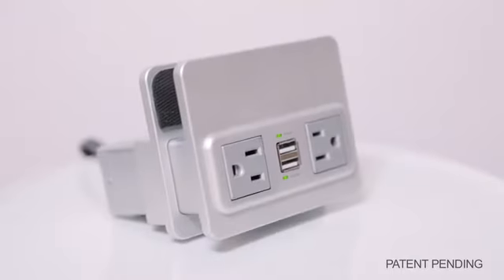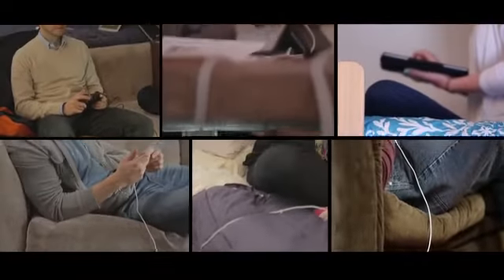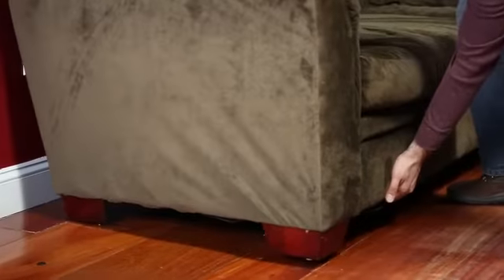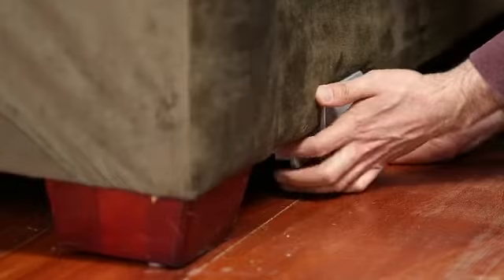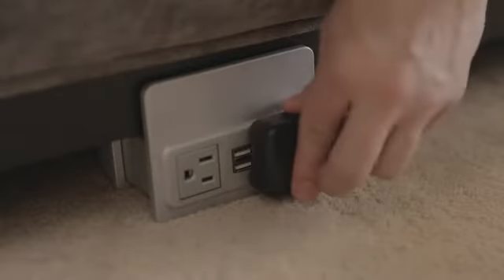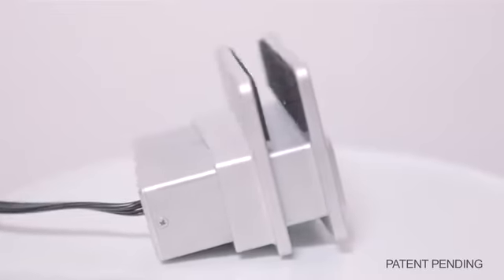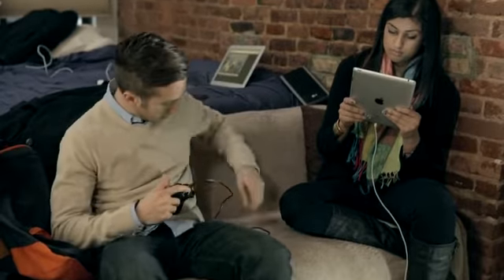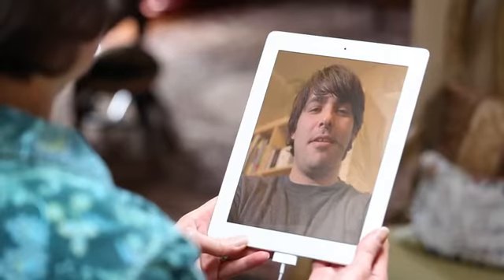nuplug the most convenient outlet for your smart devices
nuplug™ is a surge-protected extension cord that can attach to furniture: for convenient, comfortable smart-device use during charging.

Created by
Michael Carpanzano

This channel is for educational and/or entertainment purposes only and helping the original content creators get exposure.

like i said